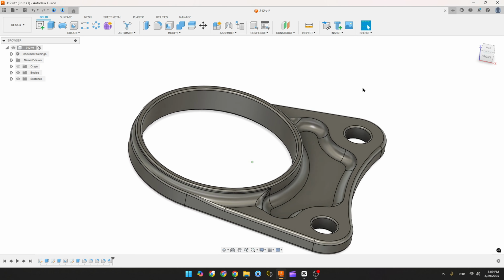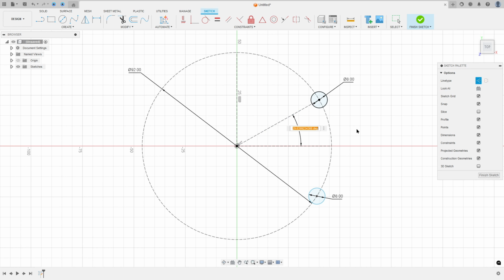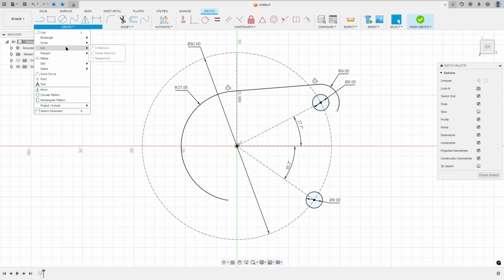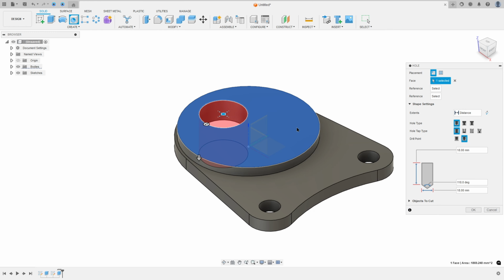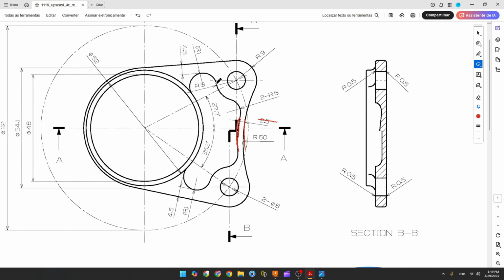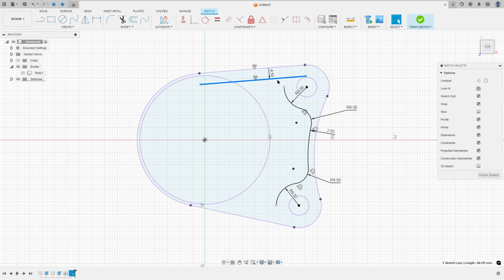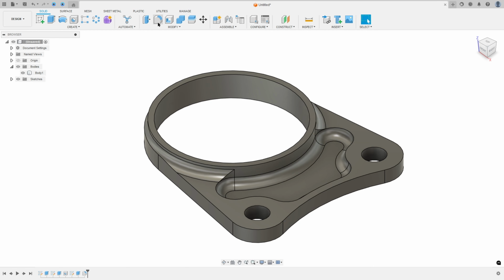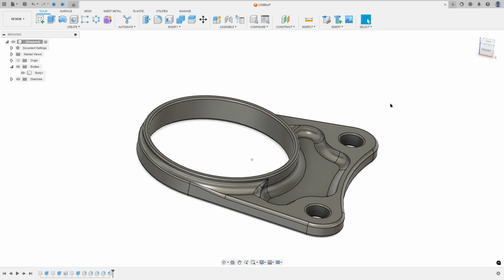Autodesk Fusion 360 Tutorial 312 - Extrude and Fillet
In this tutorial we'll use the features:
Sketch: Creates a 2D profile as the foundation for 3D modeling.
Extrude: Extends a 2D sketch into a 3D shape by adding or removing material.
Fillet: Rounds off edges or corners of a model.